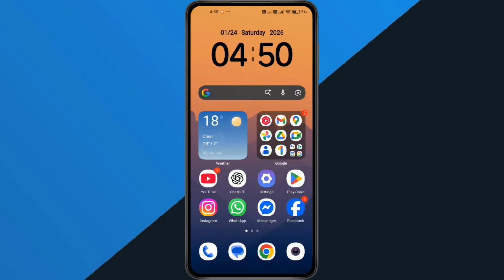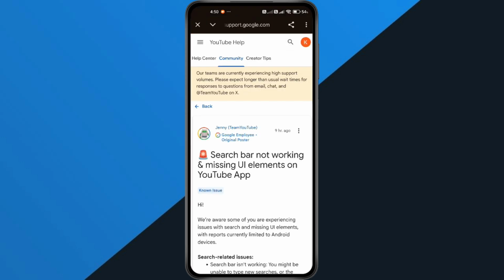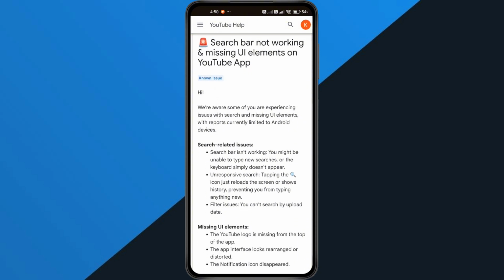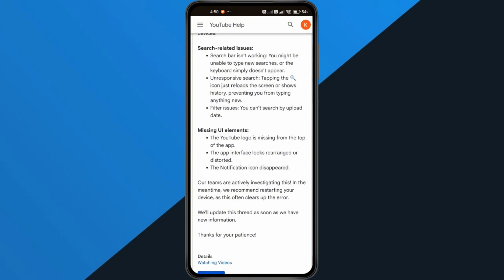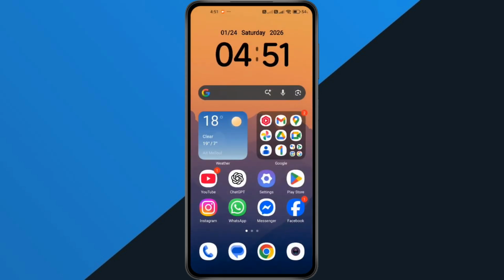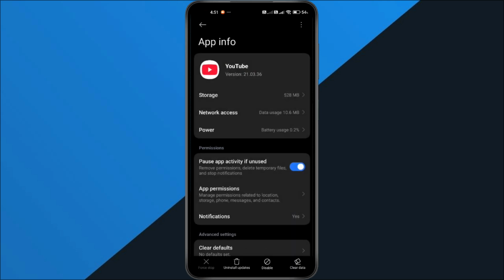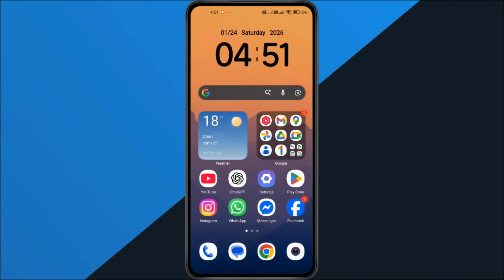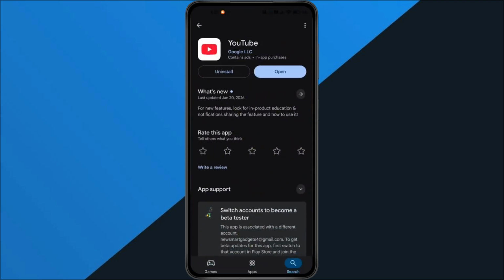How to Fix YouTube Search Bar Not Working - YouTube Search Missing (Missing UI Elements)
In this short video tutorial, I show you how to fix YouTube search bar not working and missing UI elements on your iPhone or Android phone, This means your YouTube search icon and search bar will appear again and start working normally, by following these simple step by step guide you can fix YouTube search bar missing and YouTube app search problem easily.

Explainic